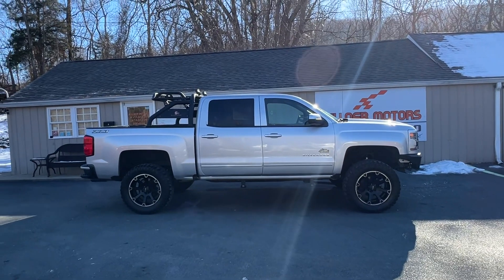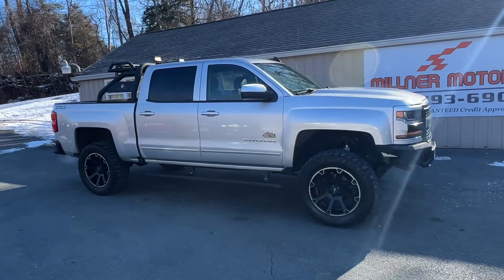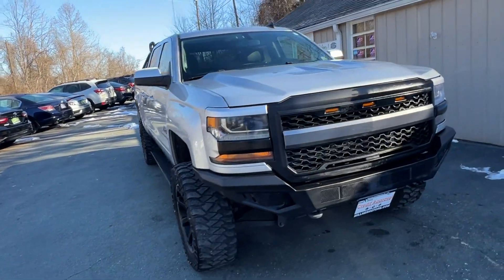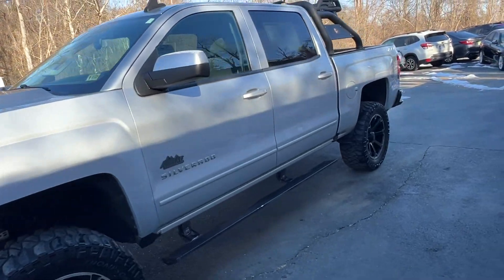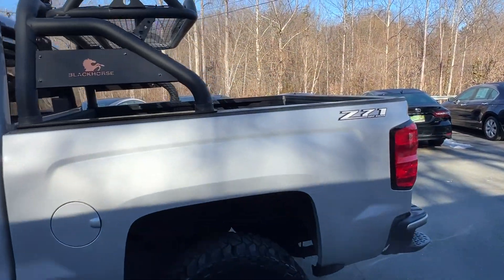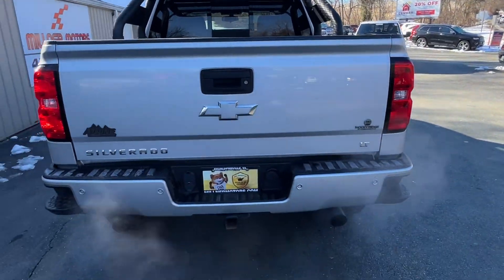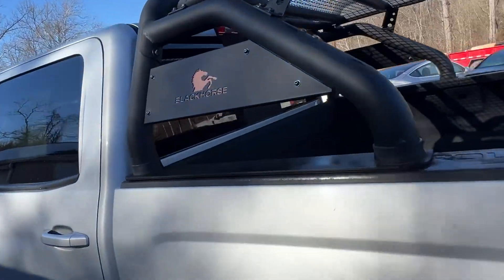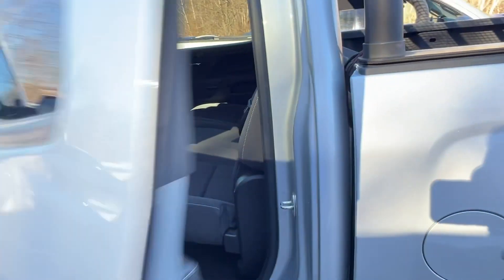2016 Chevrolet Silverado Rocky Ridge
2016 Chevy Silverado Crew Cab 4x4 Rocky Ridge package…lifted..custom wheels…35s..roll bar…custom grill and bumper…dual exhaust…one of a kind nice truck priced right…5.3L V8 automatic….extra clean